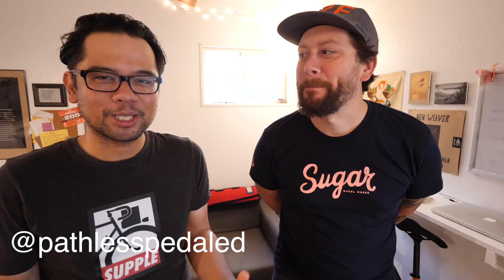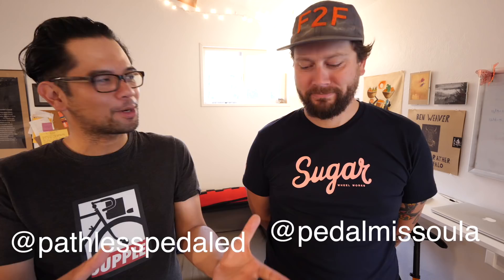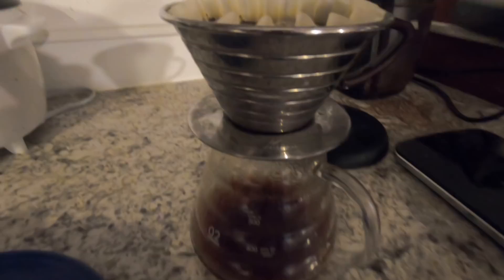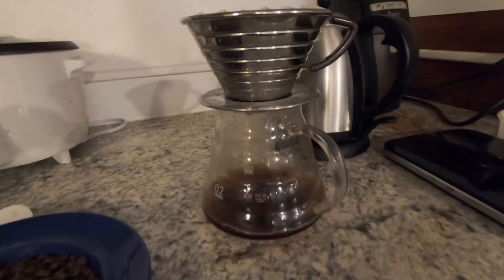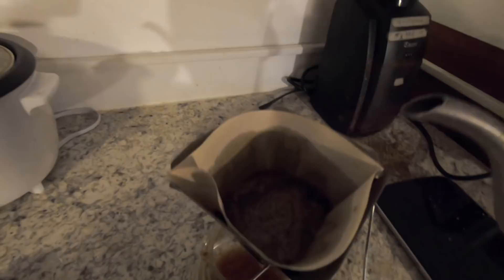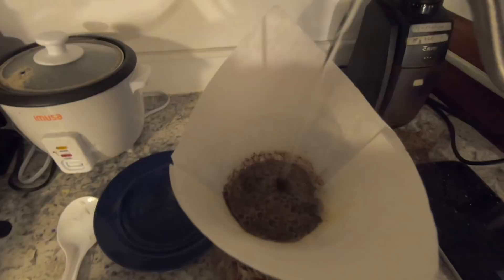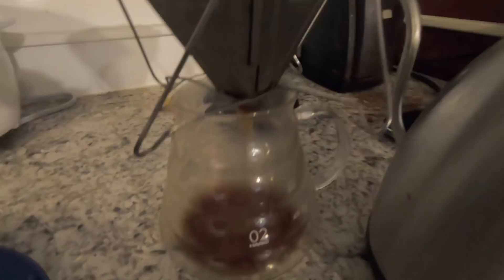BIKESXBOURBON - FAVE BIKE SHOPS OF PORTLAND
Latest bikesxbourbon! We taste a Kenyan in three different brewing methods and talk about our recent trip to the Port Land.